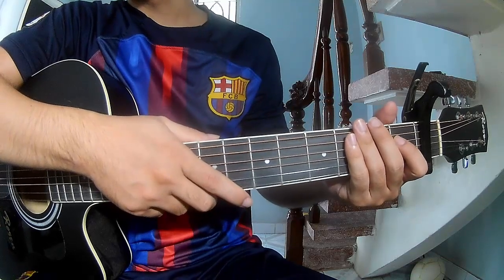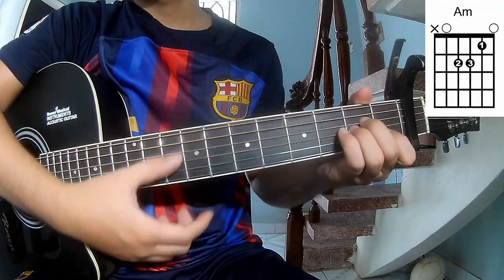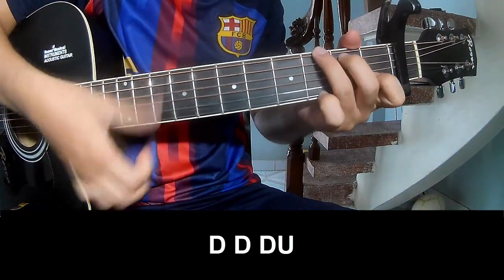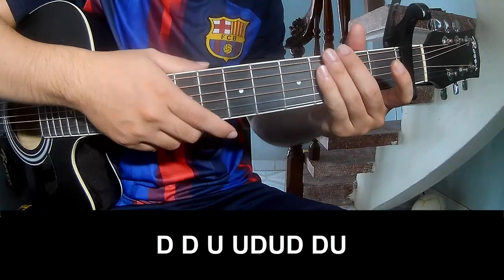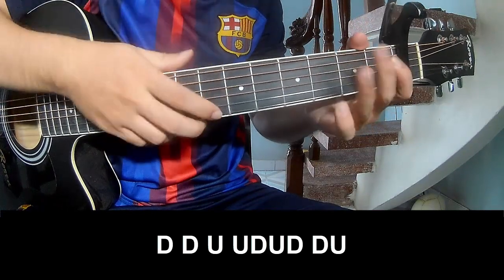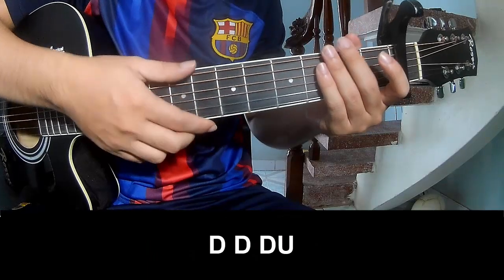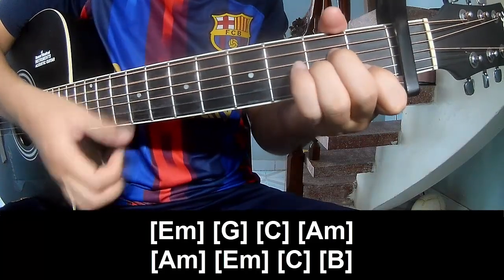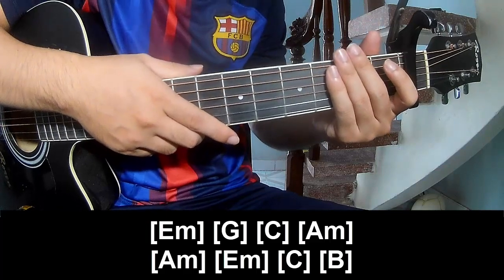How To Play Guitar Join Us for a Bite Remix By The Living Tombstone Version 2